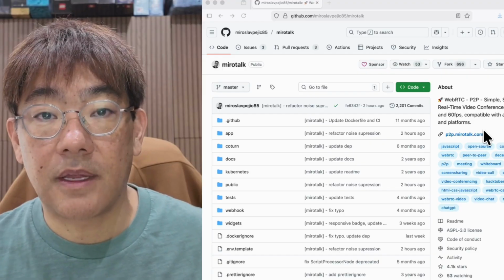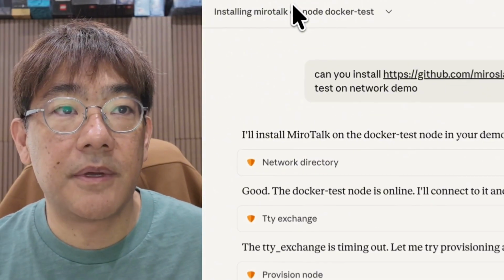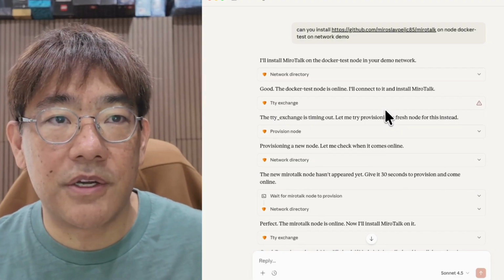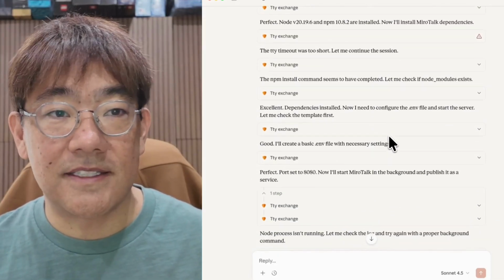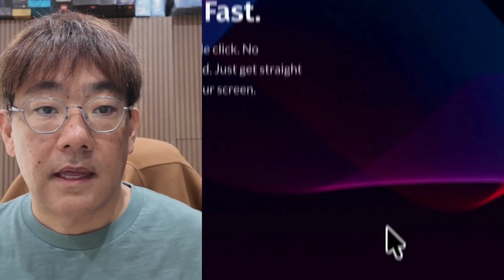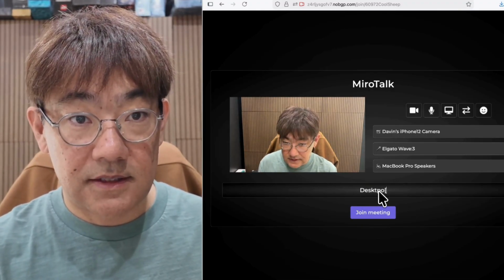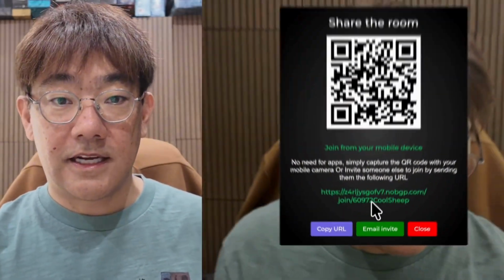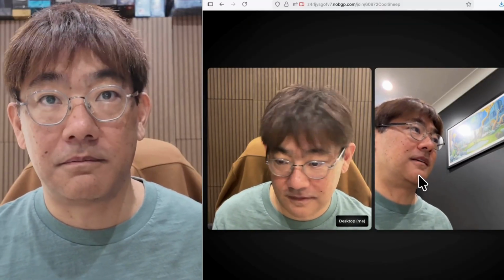Self-Hosting a Zoom Alternative in One Prompt, Deploying MiroTalk with noBGP MCP and AI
What happens when you combine a self-hosted Zoom alternative, an AI agent, and a modern networking control plane?

In this video, I deploy MiroTalk, a peer-to-peer, open-source video conferencing platform, from GitHub to a live compute node using noBGP MCP with a single AI-driven prompt. No manual setup. No step-by-step README walkthrough. No public IPs. Just tell the system what you want and watch it build.

Inspired by Benjamin's content, which focuses on self-hosted applications and subscription-free software, I wanted to see how well MiroTalk performs when paired with noBGP’s managed control plane and AI-based deployment flow.

Here’s what you’ll see:
 • Deploying MiroTalk from GitHub onto a remote node using natural language
 • Automatic installation of dependencies and runtime configuration
 • AI handling setup errors and fixing issues autonomously
 • Instant generation of a secure, shareable URL
 • A live demo joining the same MiroTalk room from desktop and phone
 • Peer-to-peer video, screen sharing, and real-time communication without Zoom

This approach lets you self-host powerful applications while avoiding manual networking, firewall rules, or complex infrastructure setup. You get privacy, control, and simplicity, without the operational burden that usually comes with self-hosting.

If you are exploring self-hosted apps, private collaboration tools, or AI-driven infrastructure workflows, this demo shows what is possible today.

Shout-out to Benjamin for highlighting MiroTalk. Let me know if you want to see more hands-on demos like this.